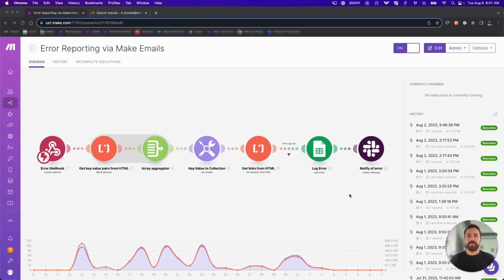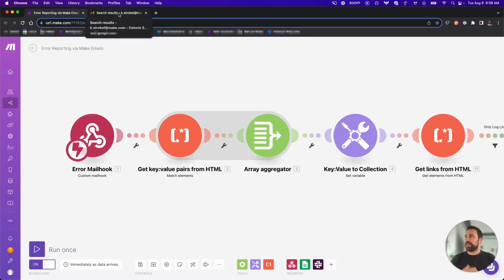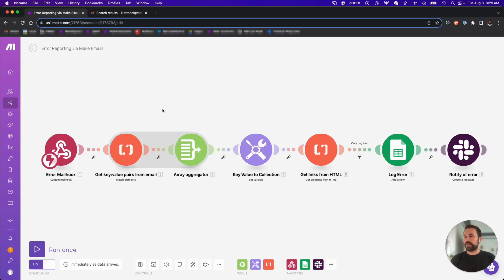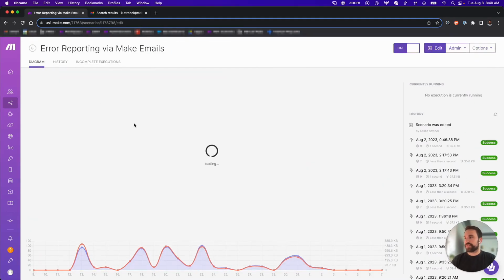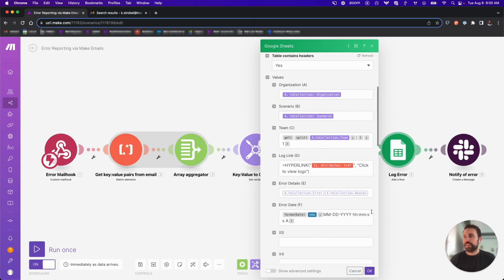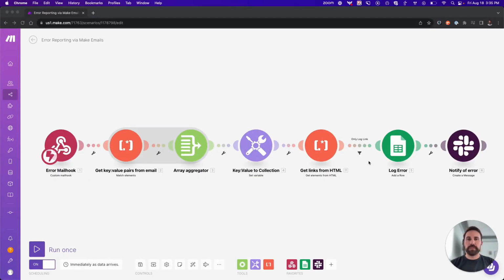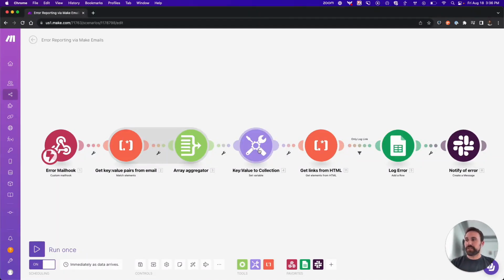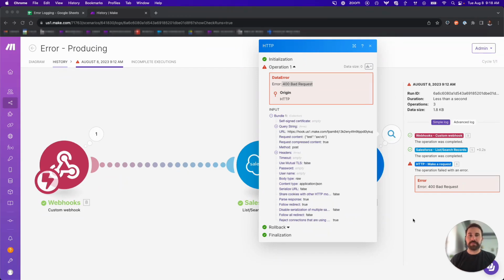make.com | Level 5 Expert Training | Error Logging from Emails